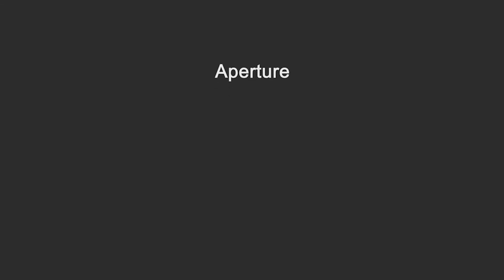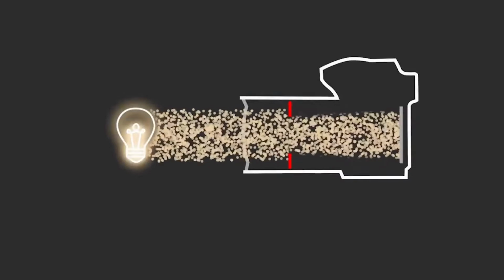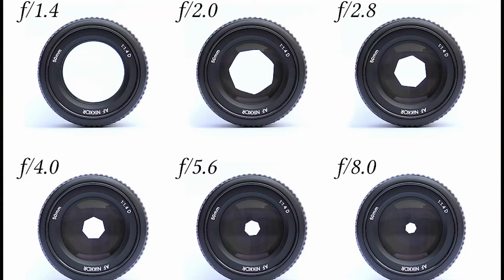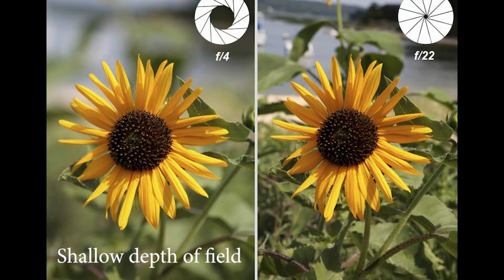UNDERSTANDING THE THREE EXPOSURE TRIANGLE - Creative Warehouse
In this video on creative warehouse I talked about  what I consider the three most important settings you need to understand in a camera. It is otherwise known as the exposure triangle. They are, Shutter speed, Aperture and ISO. As much as these setting affect your exposure, using them improperly can adversely affect your image quality. Enjoy!